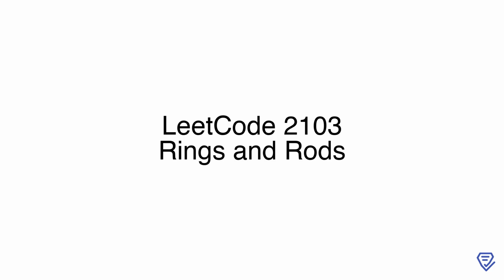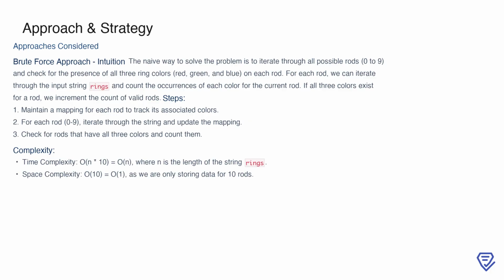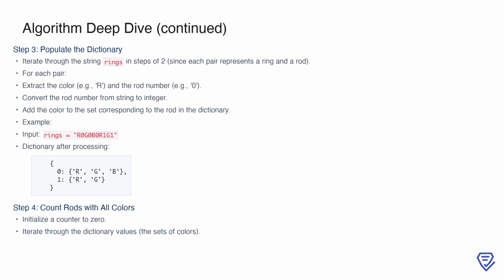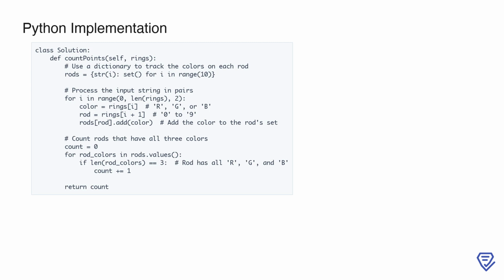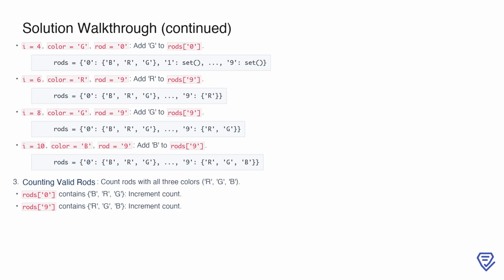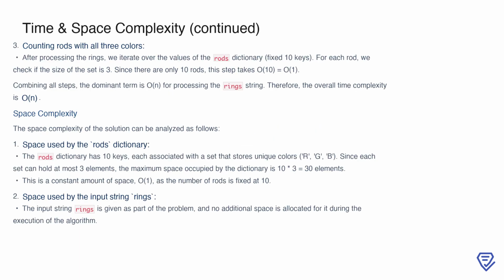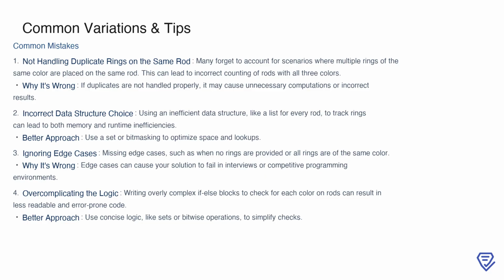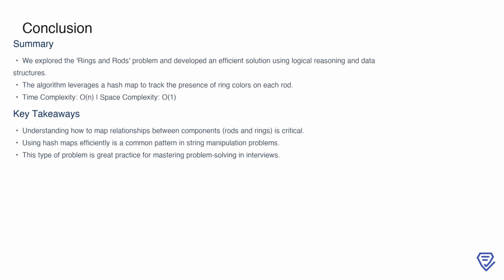LeetCode 2103: Rings and Rods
Difficulty: Easy

⏱️ Timestamps:
00:00 - LeetCode 2103: Rings and Rods
00:22 - Problem Statement
01:07 - Problem Statement (continued)
01:45 - Problem Statement (continued)
02:26 - Problem Statement (continued)
03:14 - Approach & Strategy
04:09 - Approach & Strategy (continued)
05:07 - Approach & Strategy (continued)
06:06 - Algorithm Deep Dive
06:42 - Algorithm Deep Dive (continued)
06:56 - Algorithm Deep Dive (continued)
07:36 - Algorithm Deep Dive (continued)
08:09 - Algorithm Deep Dive (continued)
08:54 - Algorithm Deep Dive (continued)
09:38 - Algorithm Deep Dive (continued)
10:16 - Python Implementation
11:48 - Java Implementation
12:36 - Java Implementation (continued)
13:06 - Solution Walkthrough
13:52 - Solution Walkthrough (continued)
14:27 - Solution Walkthrough (continued)
15:03 - Solution Walkthrough (continued)
15:35 - Solution Walkthrough (continued)
16:07 - Solution Walkthrough (continued)
16:30 - Time & Space Complexity
17:22 - Time & Space Complexity (continued)
18:18 - Time & Space Complexity (continued)
19:17 - Time & Space Complexity (continued)
20:04 - Common Variations & Tips
21:06 - Common Variations & Tips (continued)
22:11 - Common Variations & Tips (continued)
23:17 - Common Variations & Tips (continued)
24:03 - Conclusion
24:20 - Thank You!